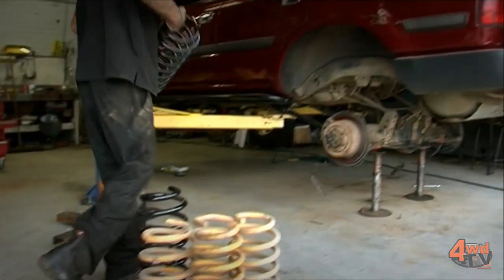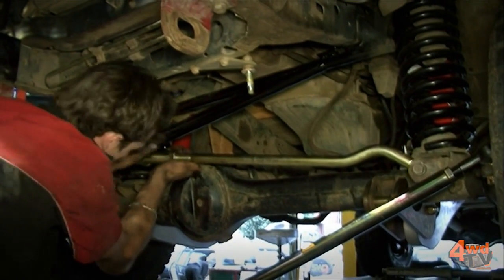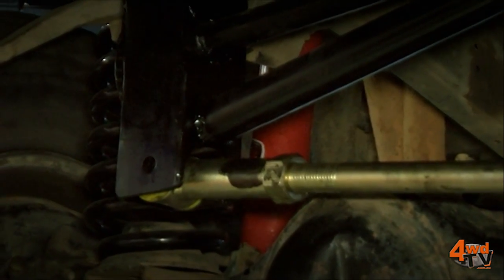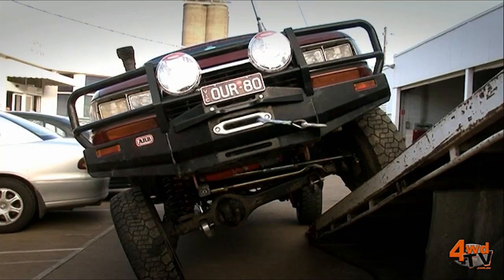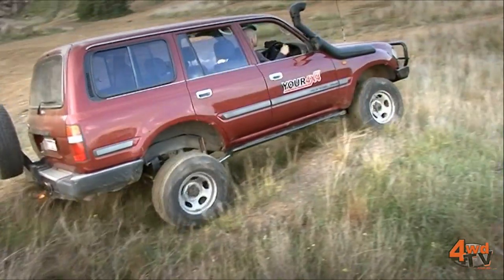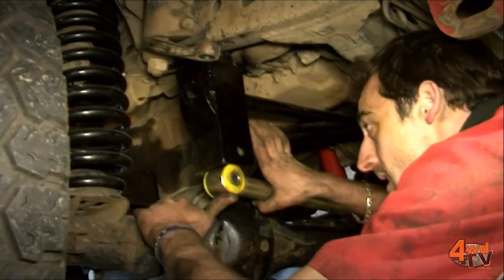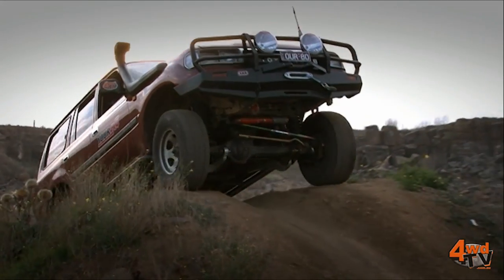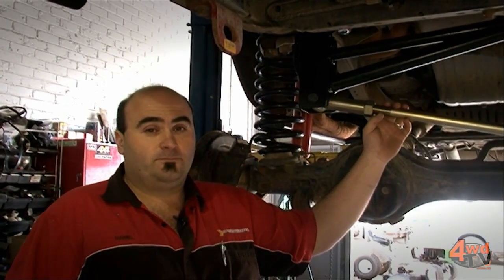Why Fit A Panhard Rod To A 4WD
An adjustable heavy duty 4WD Panhard Rod will allow you to centre the differential correctly when it has moved after fitting a suspension lift.